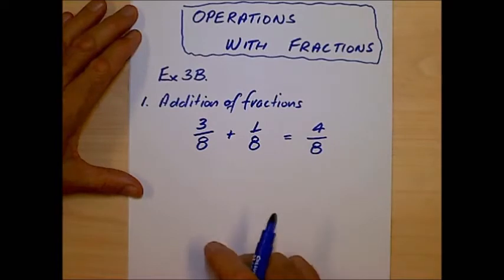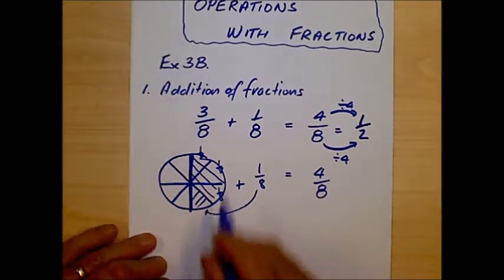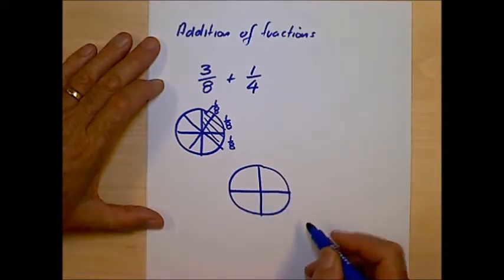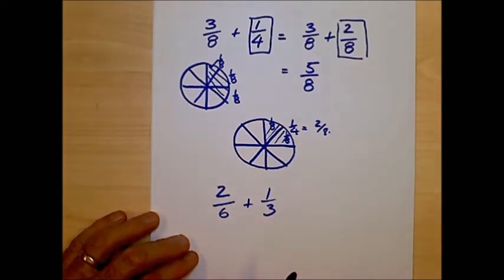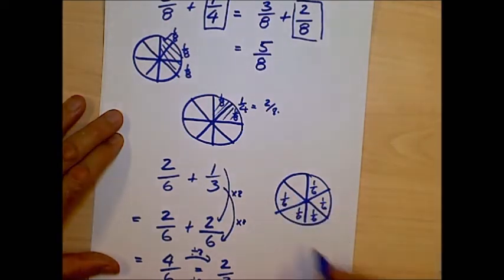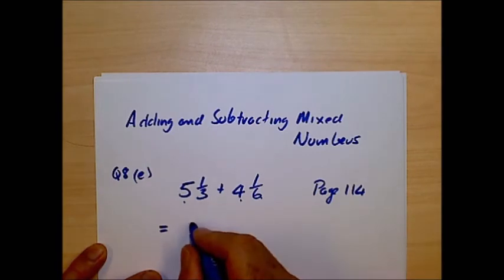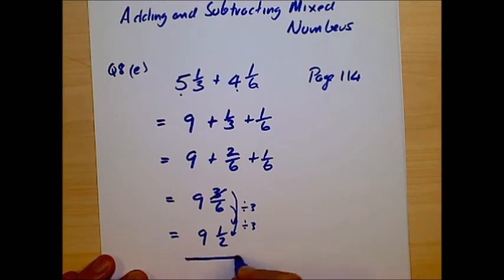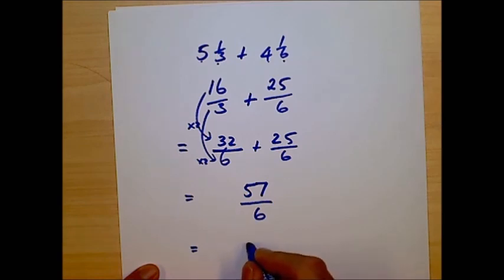Addition of fractions with same and different denominators